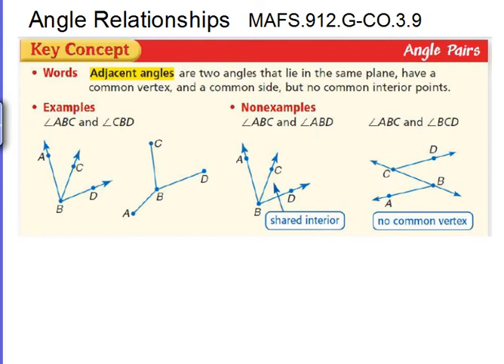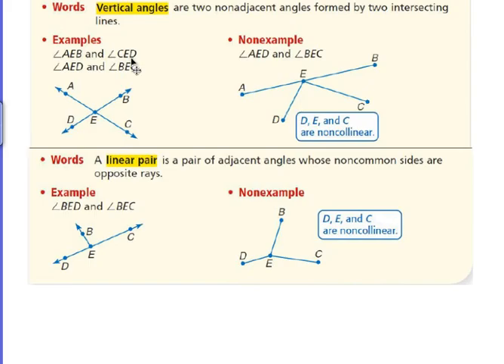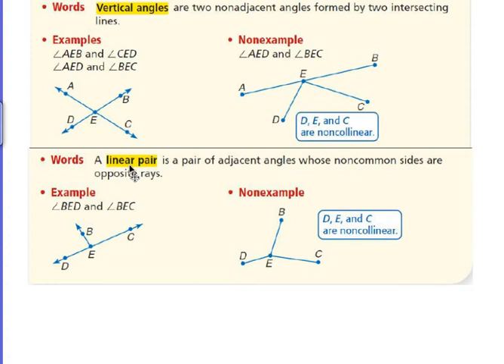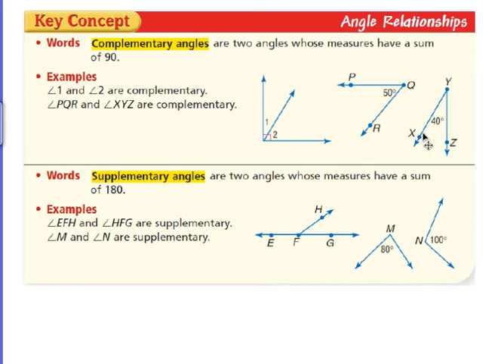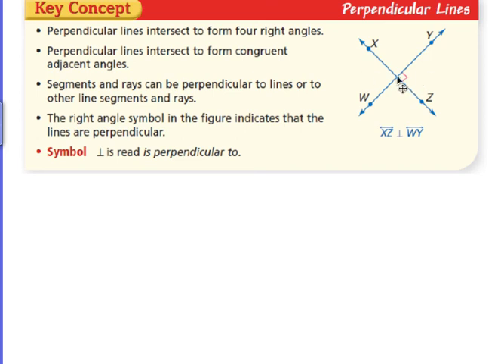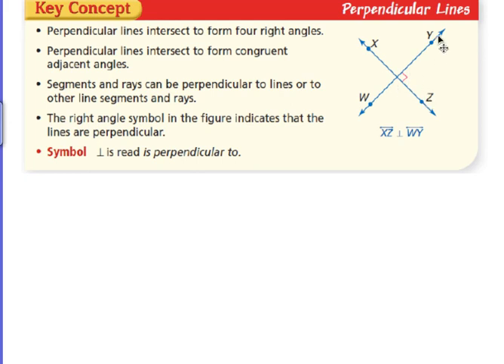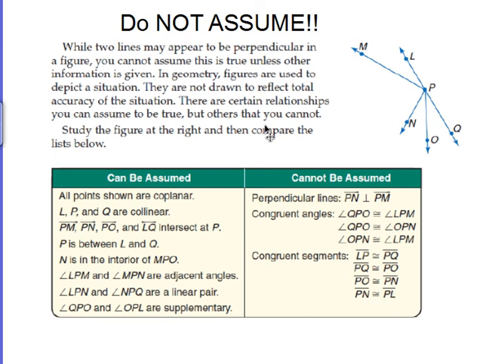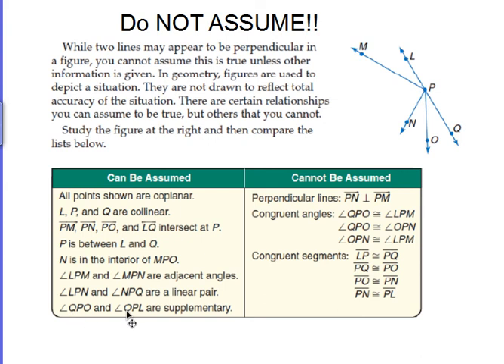AnglerelationshipsVA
Going over angle relationships